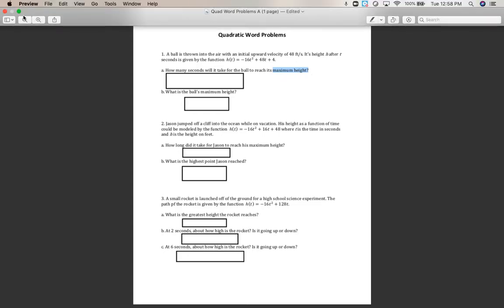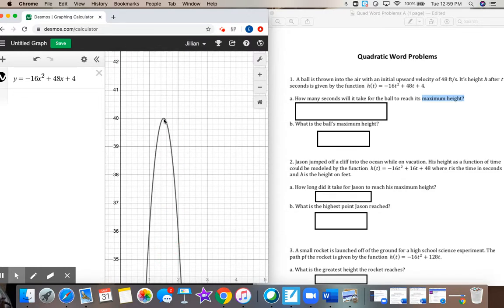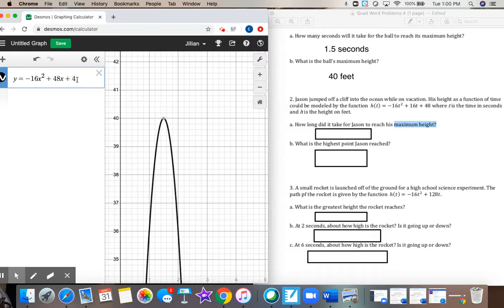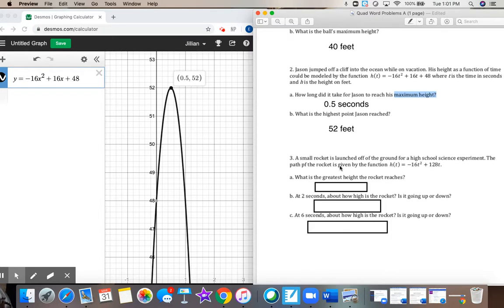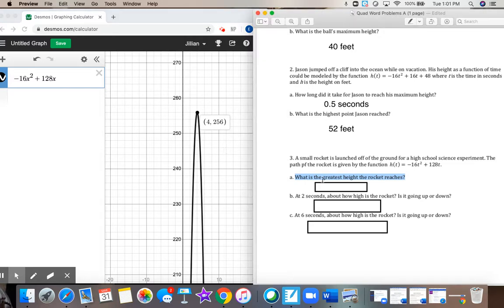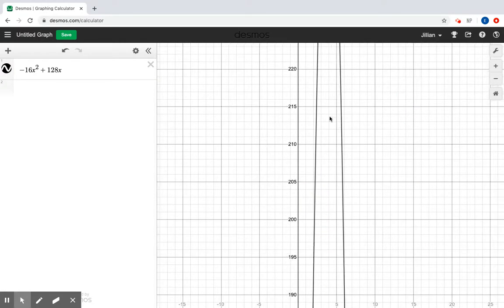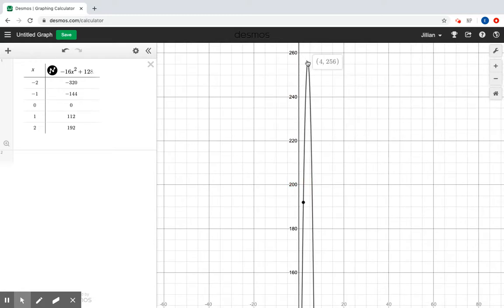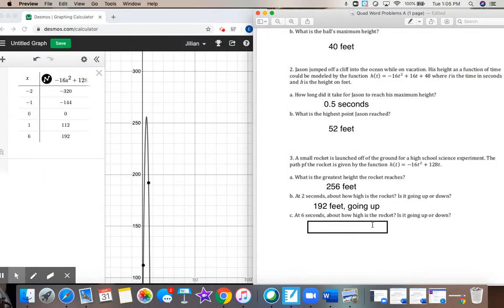Quadratic Word Problems A